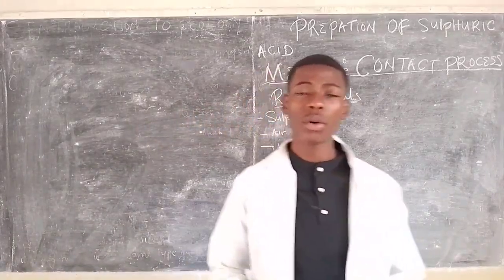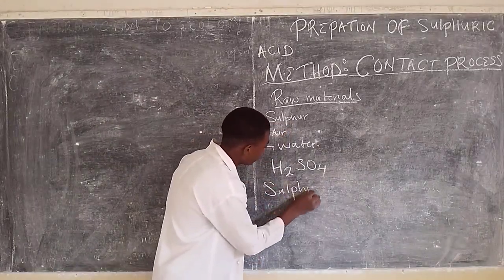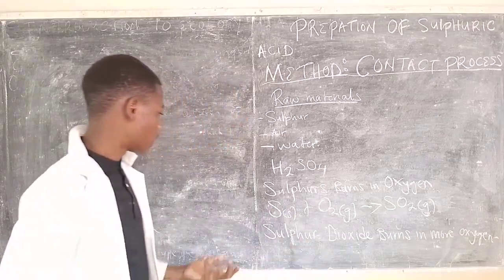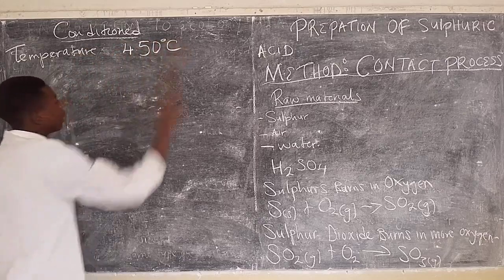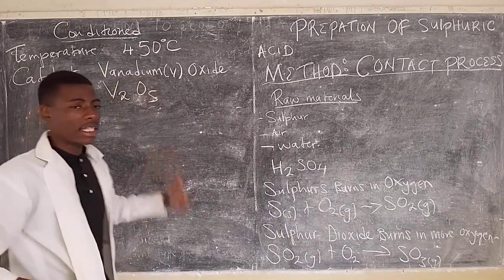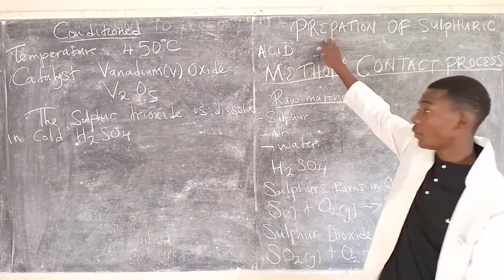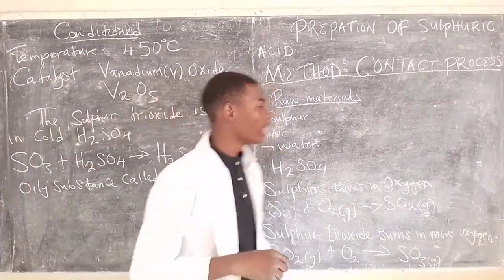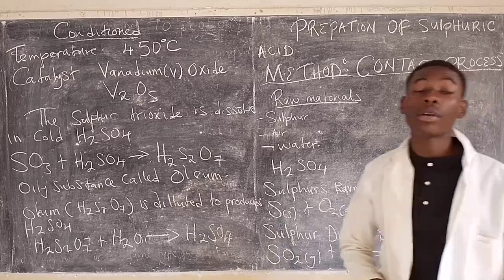PREPARATION OF SULPHURIC ACID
When preparing sulphuric acid it is very crucial to understand that the method of preparation is what we call the contact process.
In this preparation the raw materials that are used as sulphur, air and water.
Sulphur is bent in air to produce sulphur dioxide
Sulphur dioxide burns in more air to produce sulphur trioxide. This reaction requires a catalyst of the vanadium(v)oxide and temperature of 450 degrees Celsius